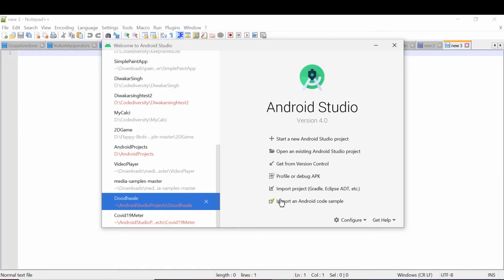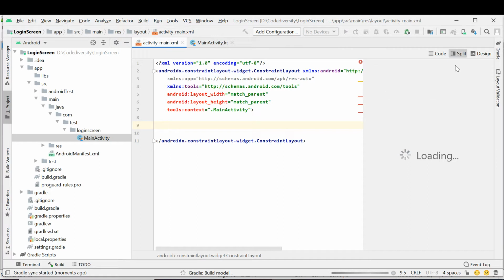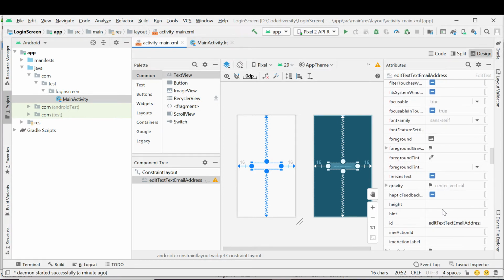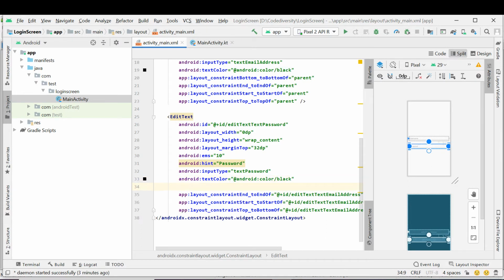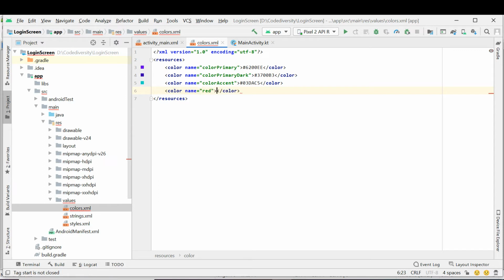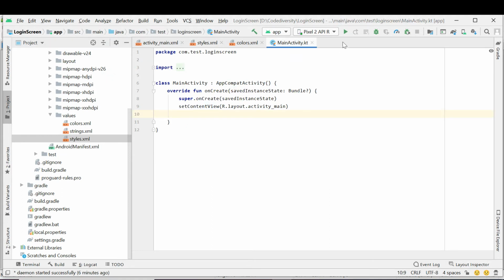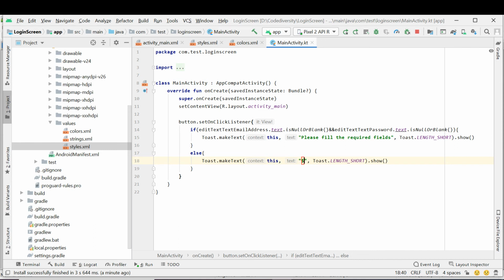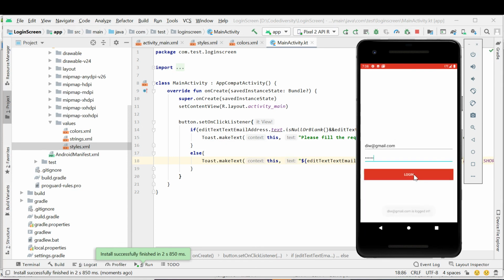Login Screen in 10 minutes using Android Studio - Kotlin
It creates the login screen of android app within 10 minutes using Kotlin and constraint layout.
Most of the common screen in any app, so here it is to make your own for your own android devices.